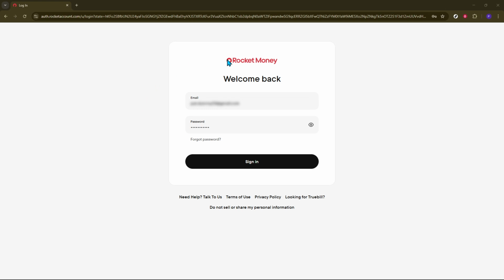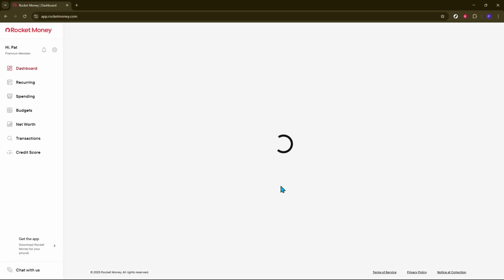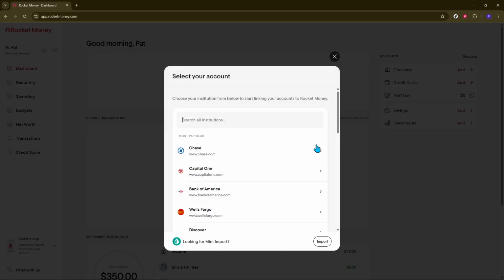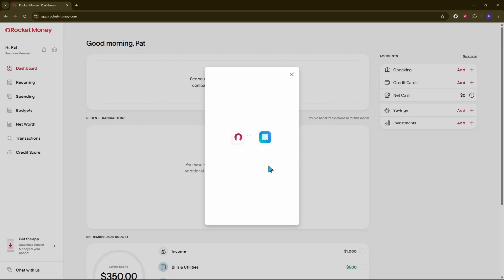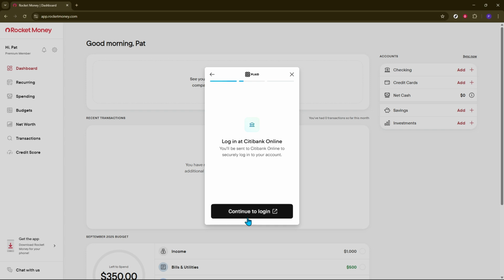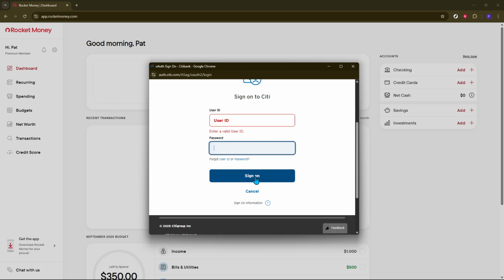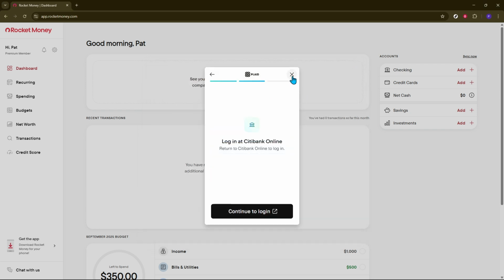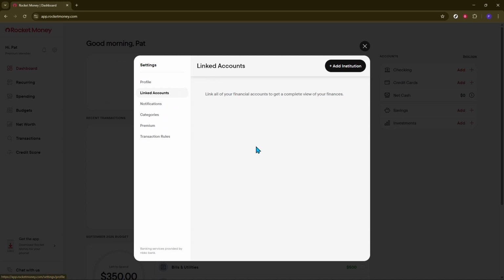How to Add a Bank Account to Rocket Money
Want to add a bank account to Rocket Money? 🏦💳
This beginner-friendly guide shows you how to:

✅ Navigate to the Linked Accounts section
✅ Securely connect your bank using Plaid
✅ Sync multiple accounts for tracking spending and subscriptions
✅ Verify your account is connected successfully

Stay on top of your finances by linking your bank account to Rocket Money with this step-by-step tutorial!